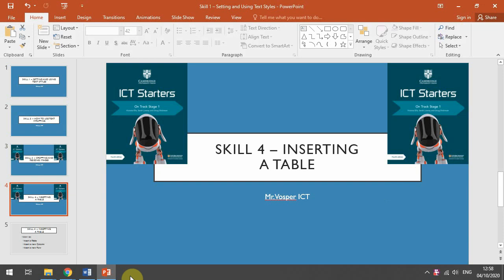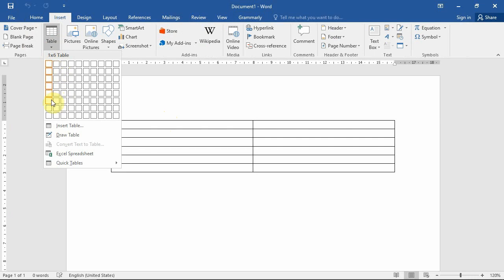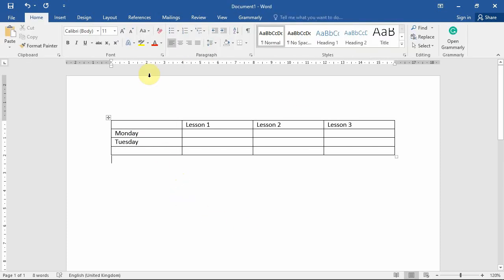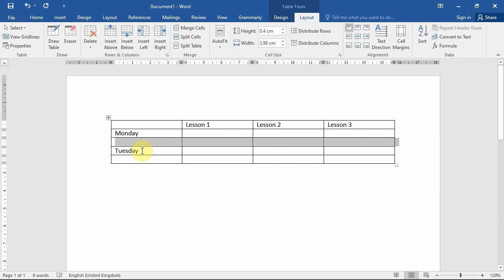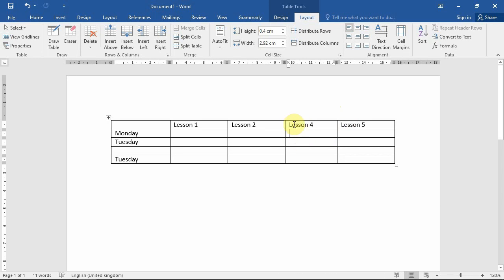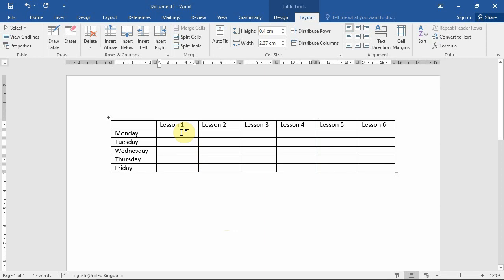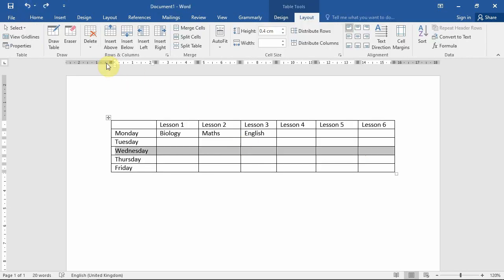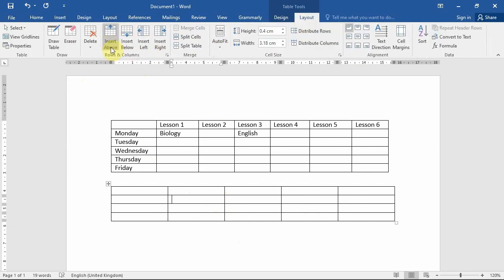Skill 4 - Inserting a TABLE into MICROSOFT WORD - Documents for a Purpose Starters On Track Stage 1